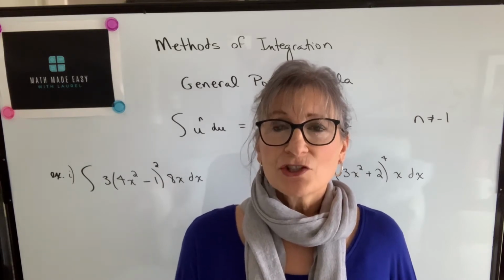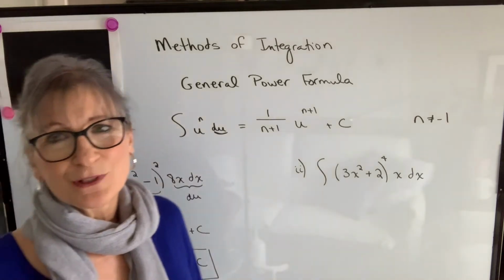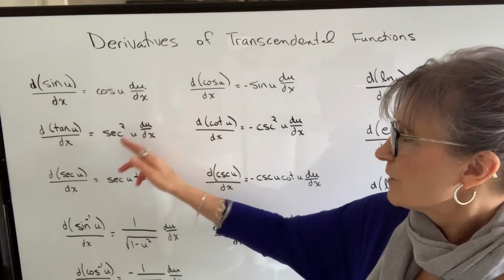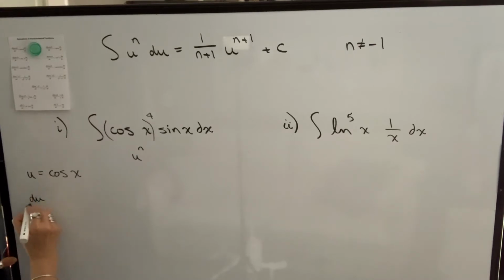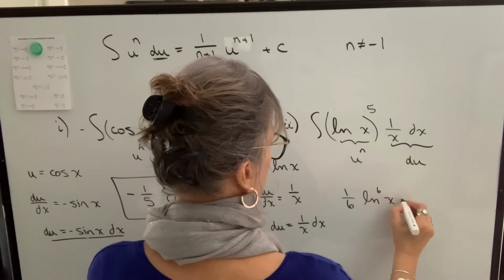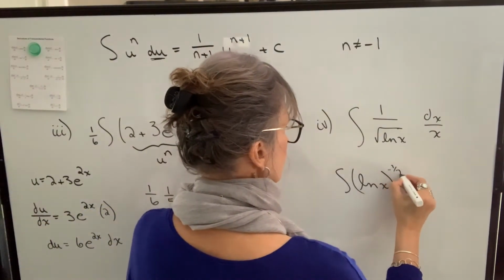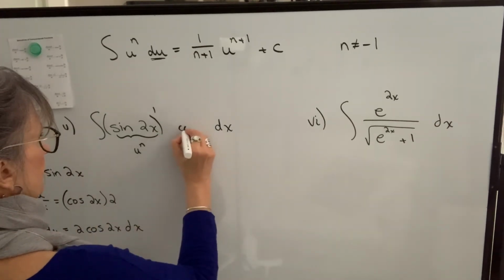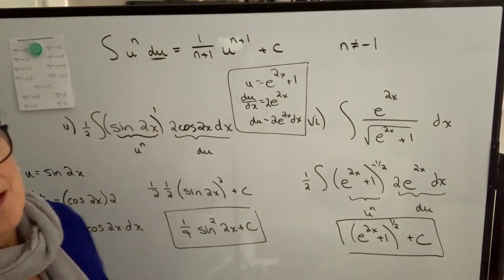Methods of Integration - General Power Formula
This video introduces the integration pattern of the general power formula and shows how it is used with transcendental functions as well as algebraic functions.  Learn the general power formula for integration, the foundation for solving integrals of power functions. This video introduces the rule, explains why it works, and walks through examples step by step.

What you will learn:
The general power rule for integrals
Applying it to algebraic and transcendental functions